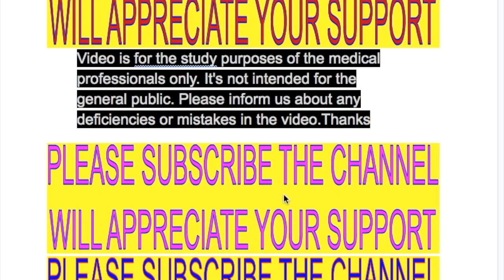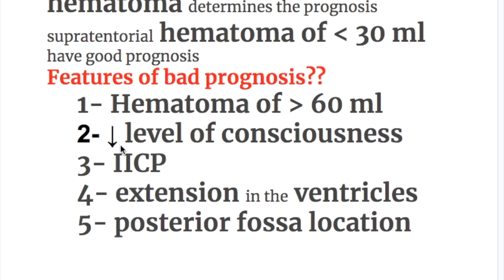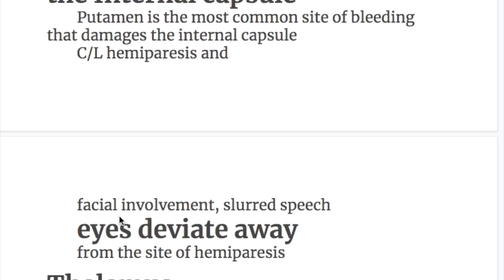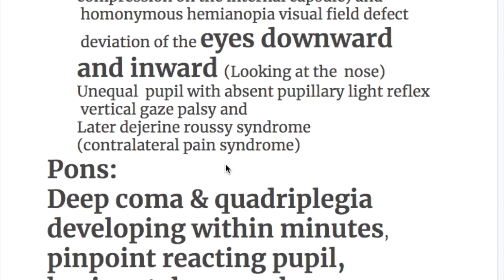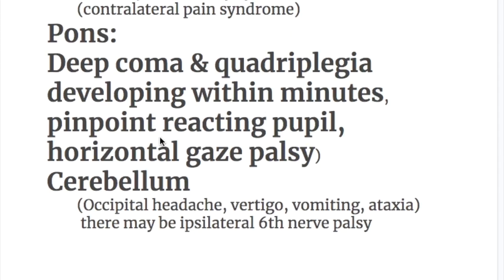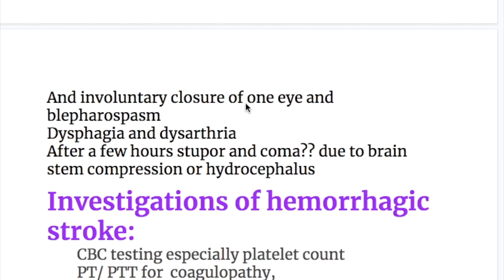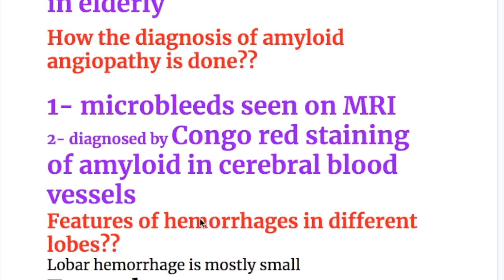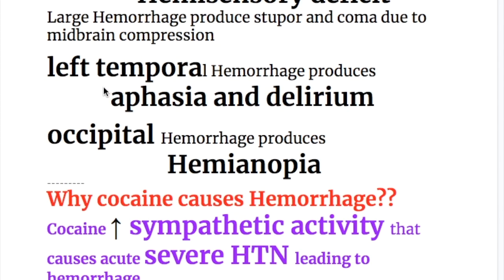Sites of bleeding in Hemorrhagic Stroke